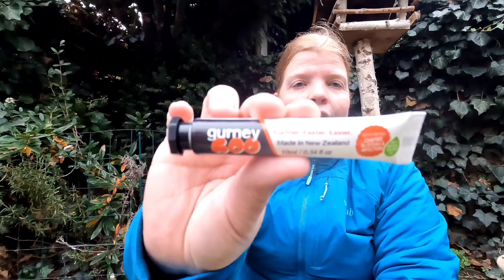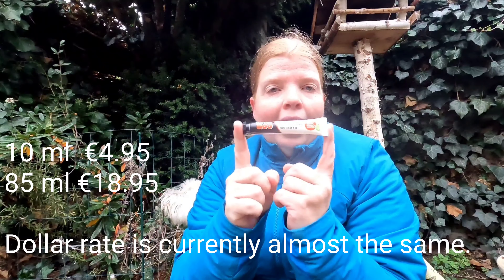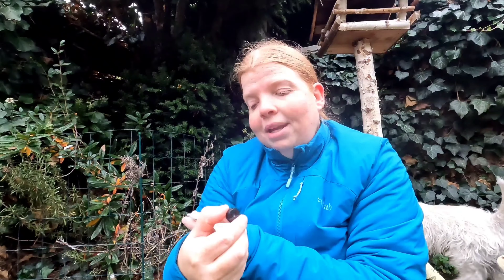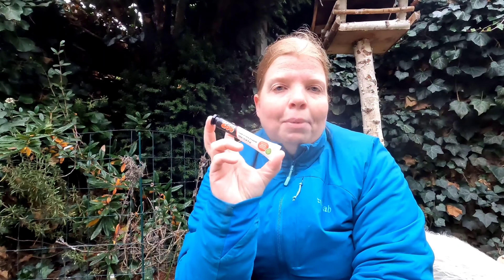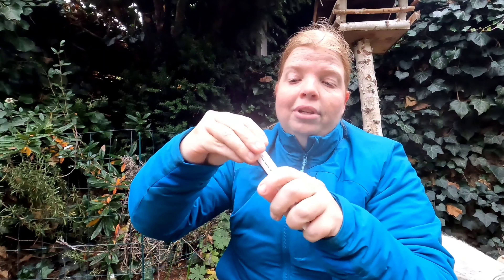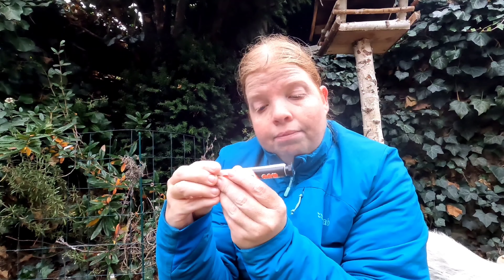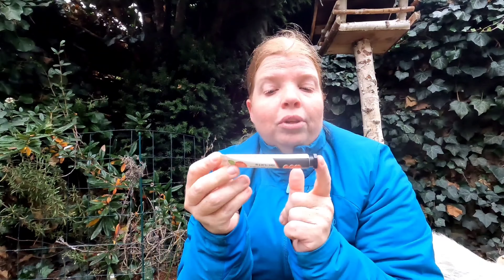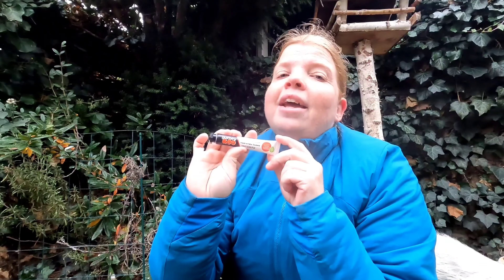My #1 product for chafing on the trail. This stuff is awesome!!! GurneyGoo Anti Chafing cream.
Hi everyone.

Shafing is one of the most common problems hikers and backpackers are having to deal with.

Today I would like to introduce my favorite product to help prevent or solve this problem.

This product is not being sponsored and I always buy it

Take care.

Sandra & Ravi 🐾.